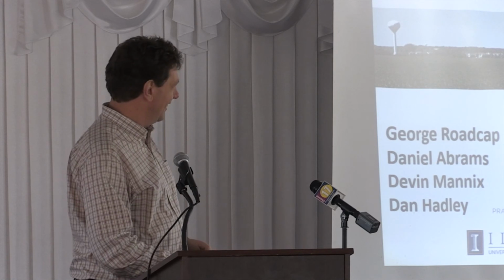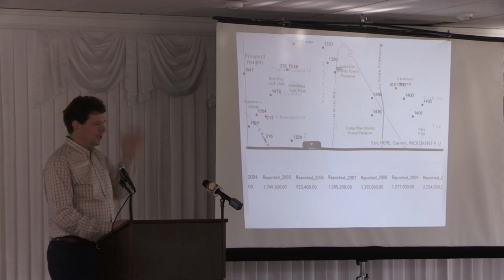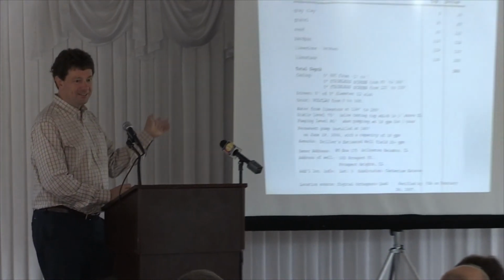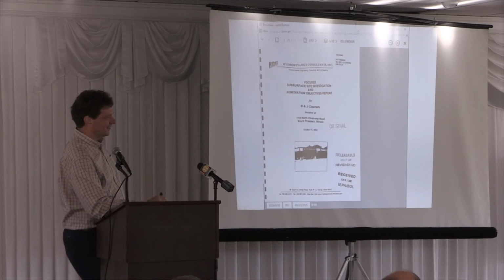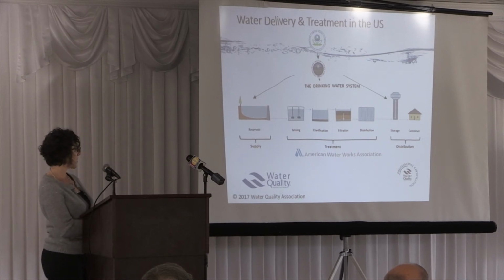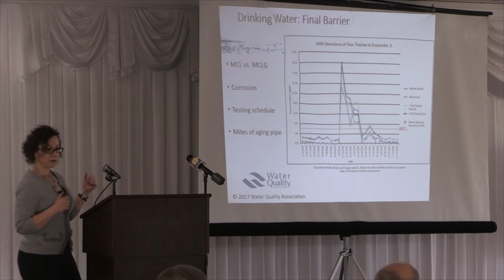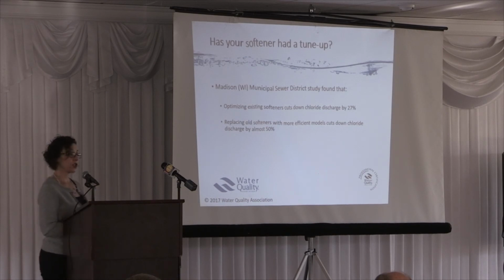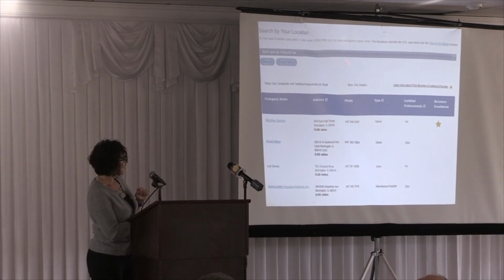Prospect Heights Water Committee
2017 Water Forum